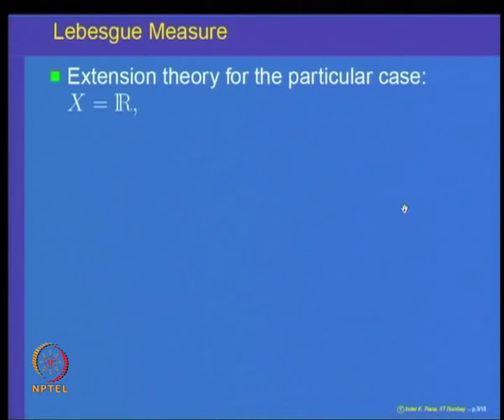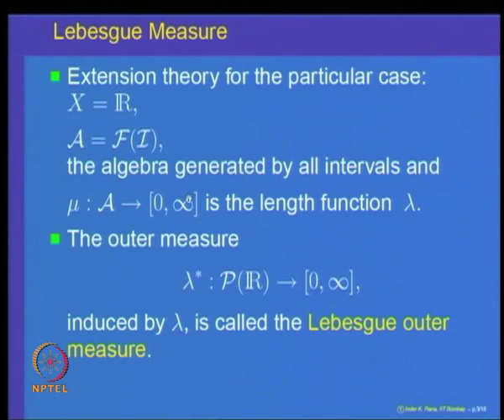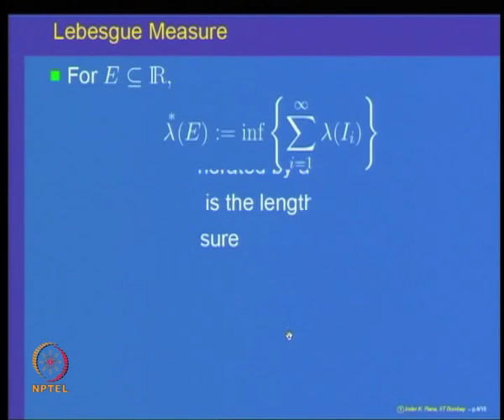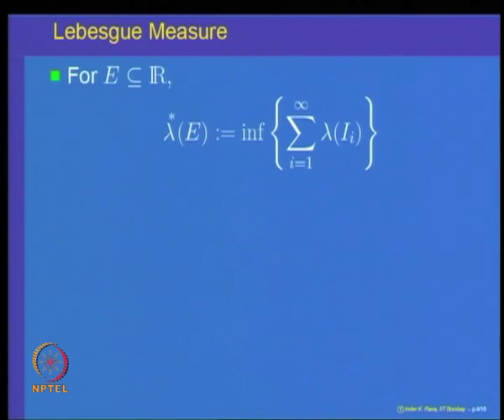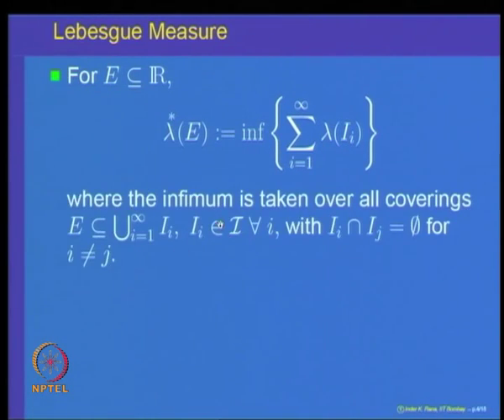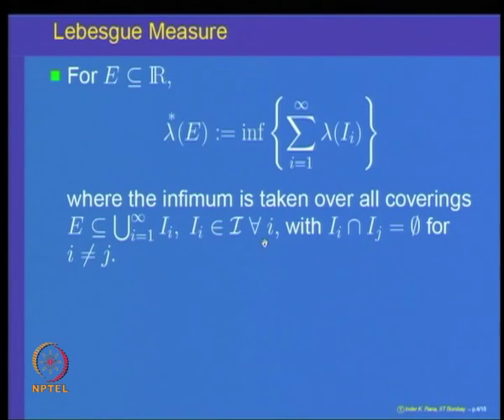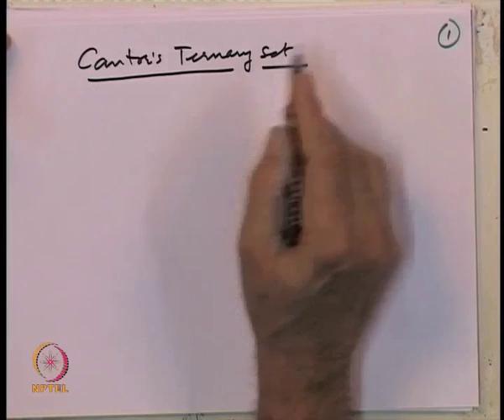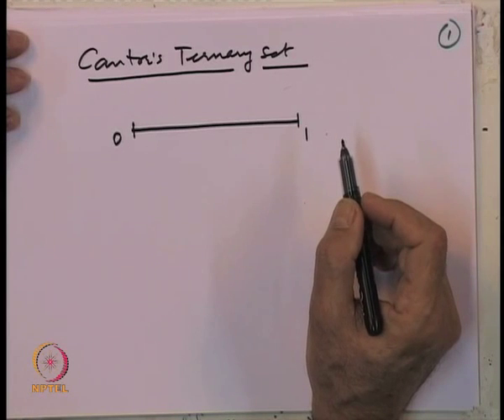Mod-04 Lec-12 Lebesgue measure and its properties